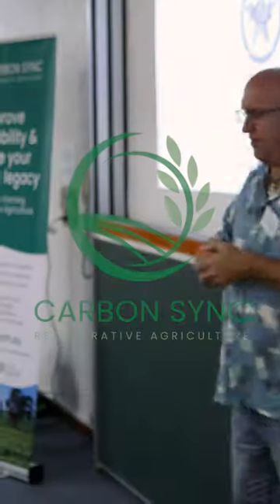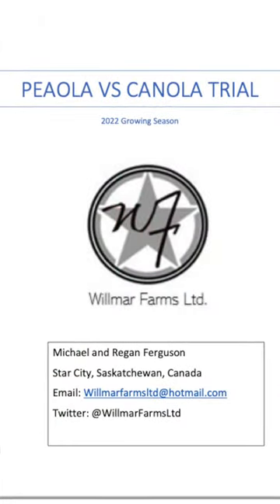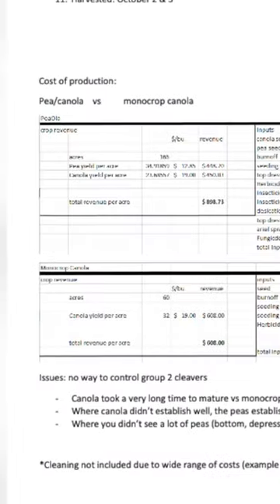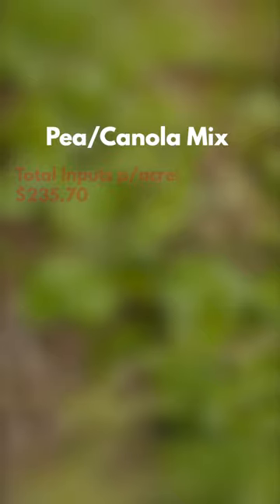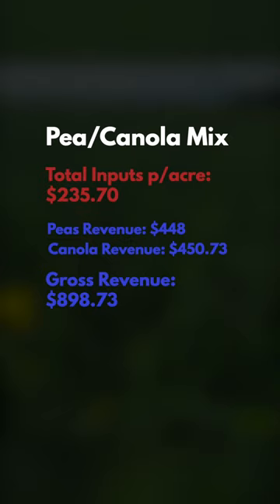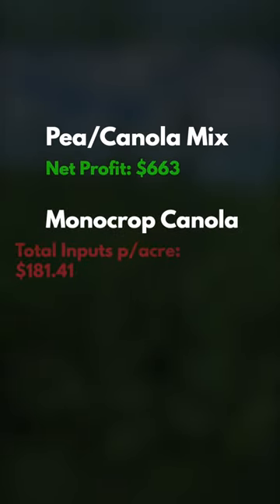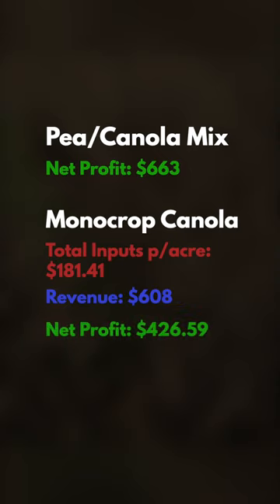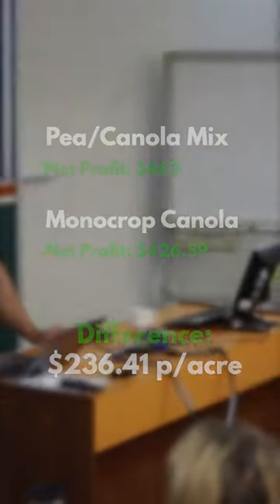Cover cropping case study (Soil Carbon Farming )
In this short video from the Carbon Sync event, “The Nexus between Carbon, Nitrogen and Biodiversity,” Kevin Elmy provides a case study that trialled a single crop of peas and a multi-species crop of peas and canola. This particular farm was early in its journey into regenerative agriculture but was able to generate a net gain of $2.40 per acre in the peas and canola paddocks compared with just peas alone.